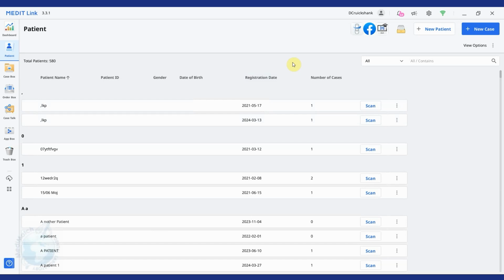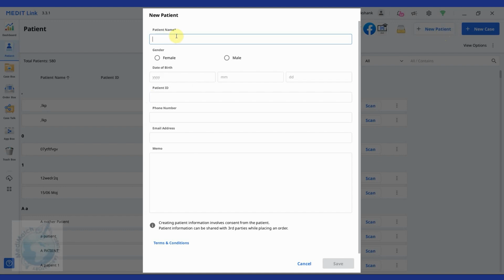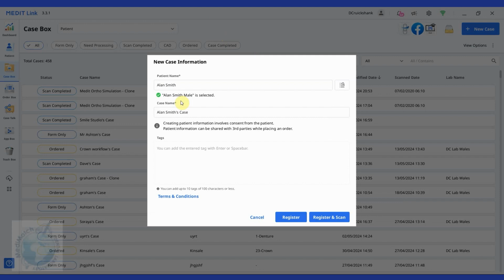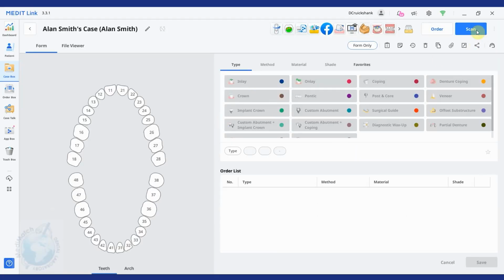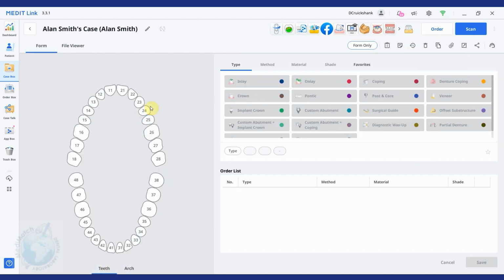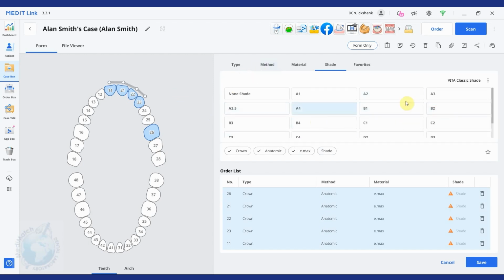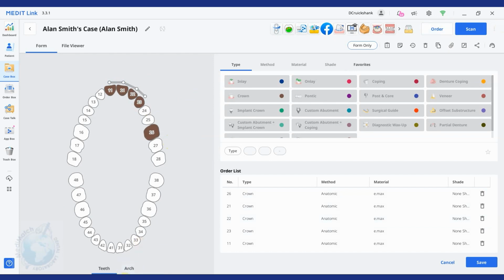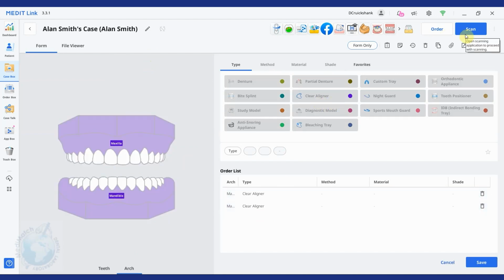Medit Link 3.3 Case Creation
In this video, we are taking you back to basics in the latest *Medit* Link version 3.3.

Our Medit expert David will show how to add a new patient, create a case and fill in the order form.

*MediMatch* supplies Medit i900, i700 wireless, i700, i600 and i500 scanners, handling sales, installation, training and technical support in the UK and Ireland.

Book a FREE online consultation and scanner demonstration today.